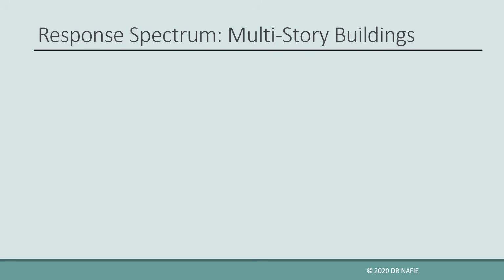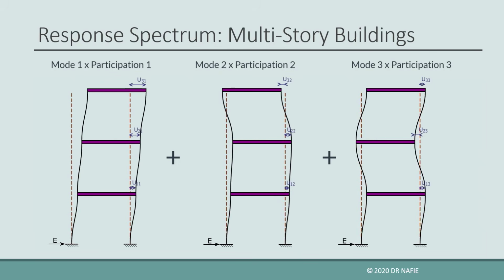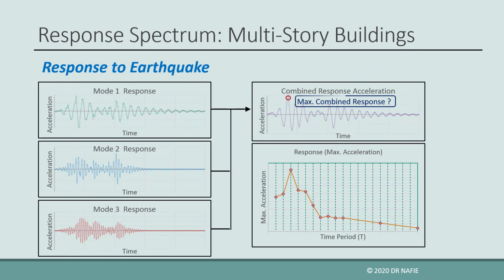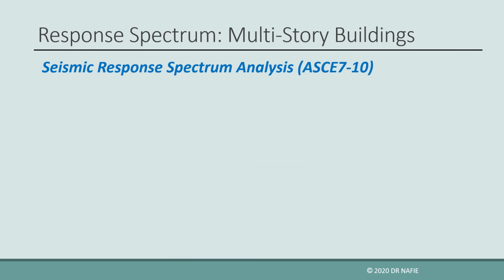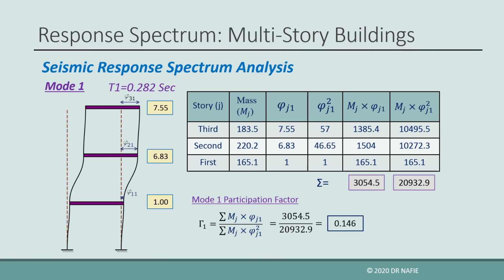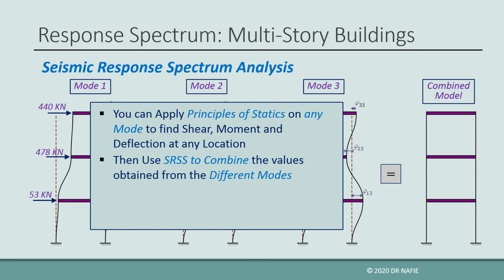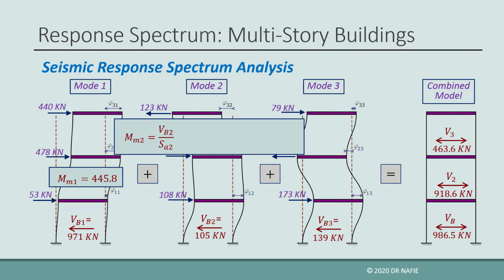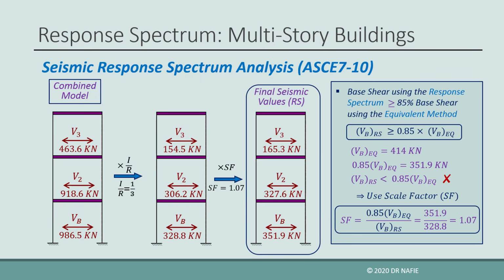Seismic Analysis of Multi-Story Buildings using the Response Spectrum Method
In this video, the use of Response Spectrum analysis in seismic analysis and design of Multistory Buildings is explained.
The free vibration of Multi-story buildings is explained along with the concept of mode shapes.
The method of modal analysis is briefly explained. In a modal analysis the multistory Mutli-Degrees of freedom (MDOF) building is
converted to a number of single degree of freedom (SDOF) Structures.
Then it is shown how to use the modal analysis method to find the seismic forces using the response spectrum curve.
An example is given on how to analyze a Multi-Story MDOF system using ASCE7-10 Response Spectrum method.
Although the lecture uses specific factors and provisions from the ASCE-10 Code, most of the procedure is valid for any other design code.